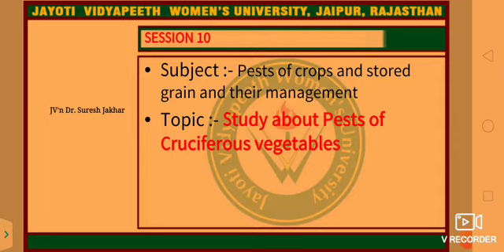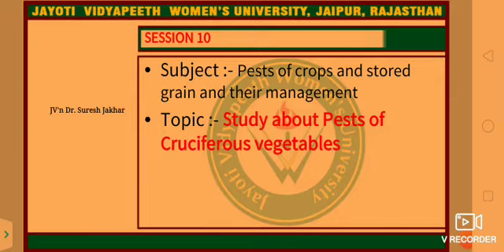Pests of cruciferous vegetables